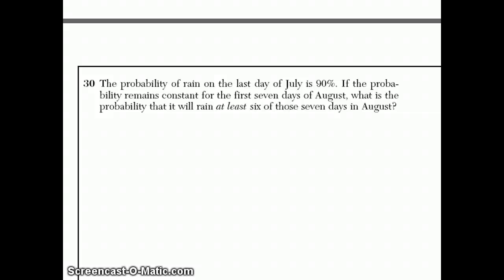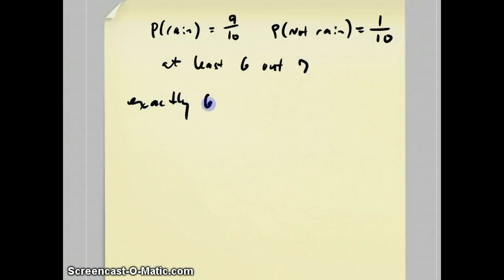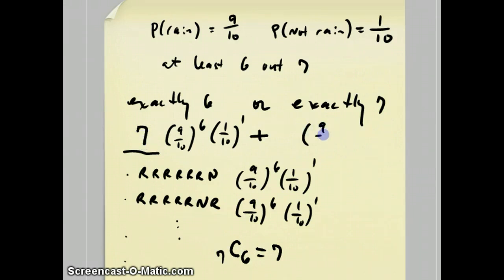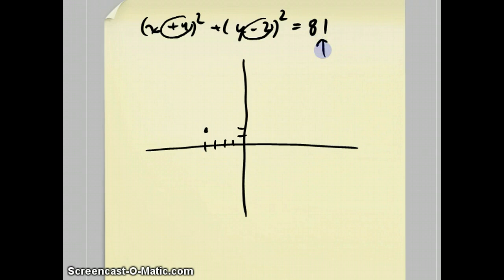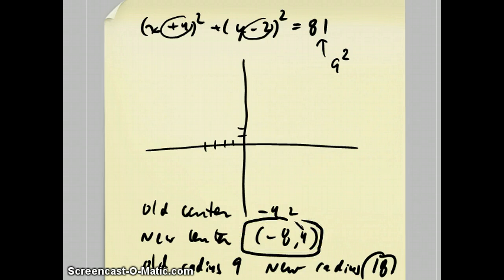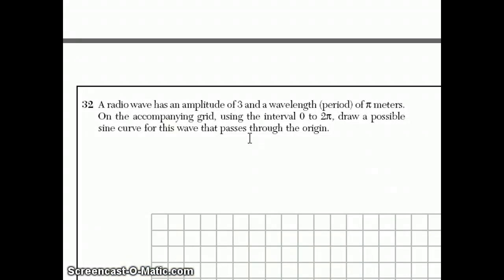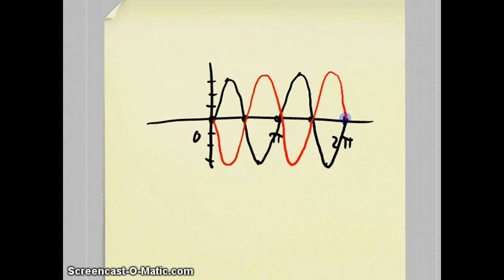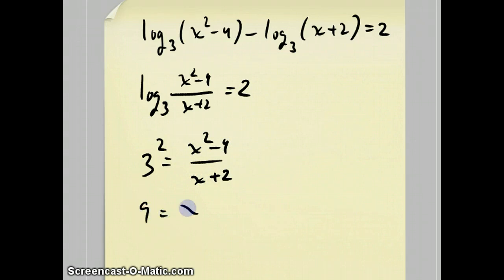Math B Regents June 2008 Part 7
Mr. Rubinstein shows how to do questions 30, 31, 32, and most of 33